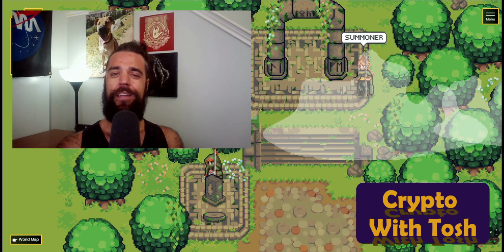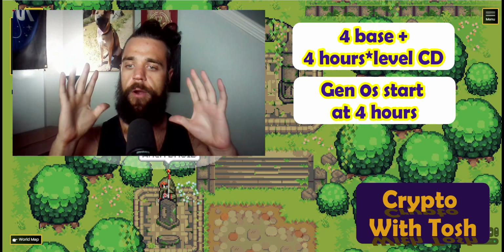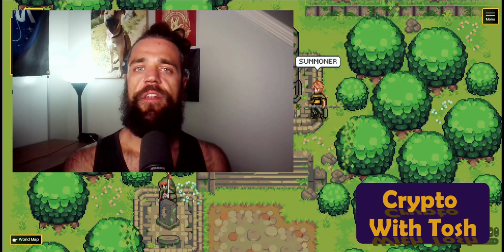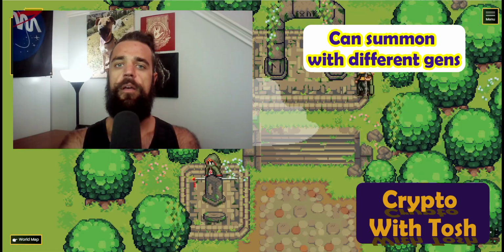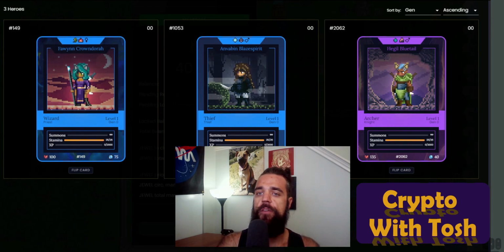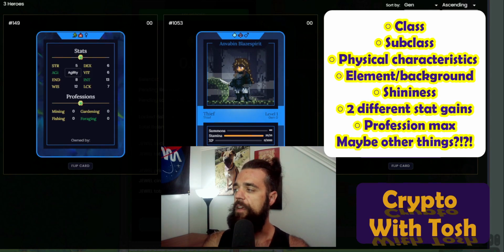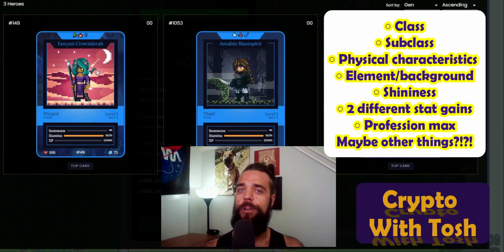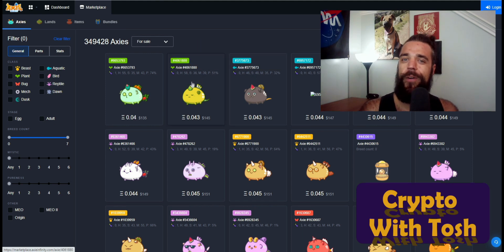DeFi Kingdoms Summoning 101! 🦸‍♀️🦸‍♂️ How to make valuable AF GAMING NFTs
I am about just as excited for the summoning launch as I am for the hero launch! Don't miss the live stream event close to summoning time!! Info below ⏬. What are your speculations for the summoning/hero ecosystem?! What will the tear inflation method be? How much will tears cost? How much will gen 1 heroes cost? What about the good ones?

💎Gaia's tears token address: 0x24eA0D436d3c2602fbfEfBe6a16bBc304C963D04

🚀 Join DeFi Kingdoms in Discord to join the community and see how strong it is for yourself!